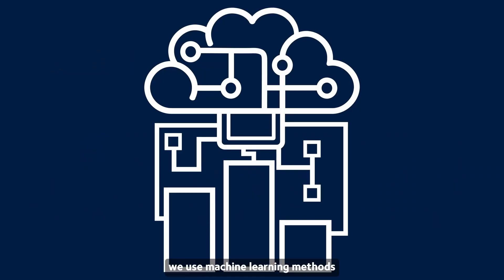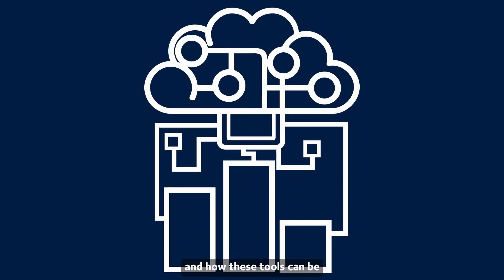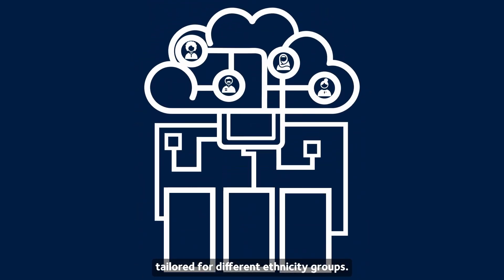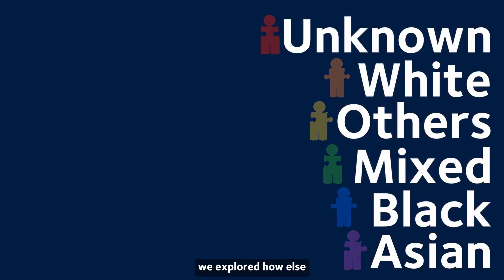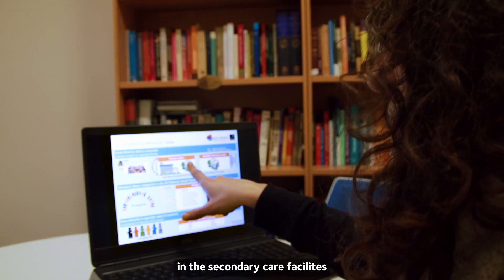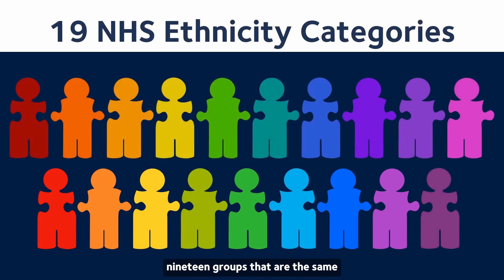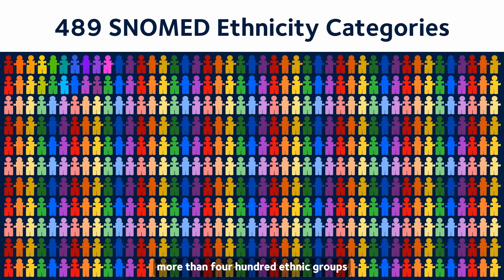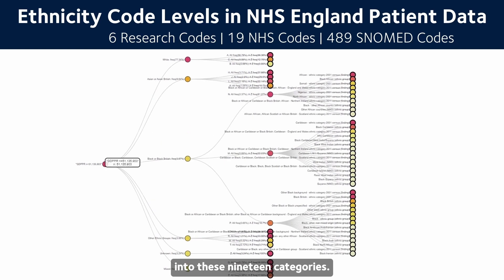Ethnicity, Equity and AI Project Phase I - PHI Group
In this project, led by Associate Professor Sara Khalid, NDORMS researchers aim to improve the way that health data research is conducted, by understanding how detailed ethnicity data from patient records could be used in practice.